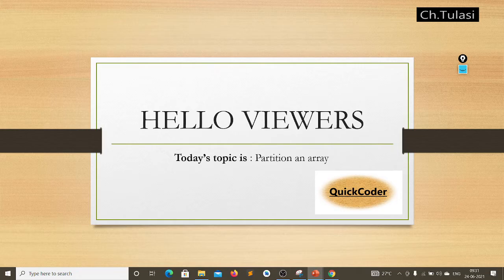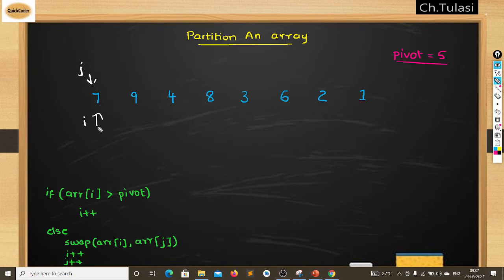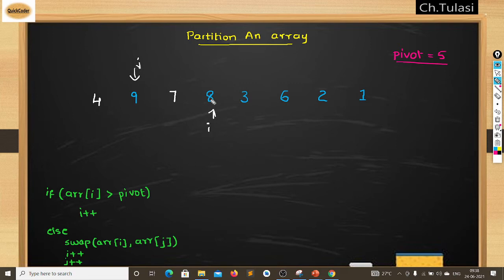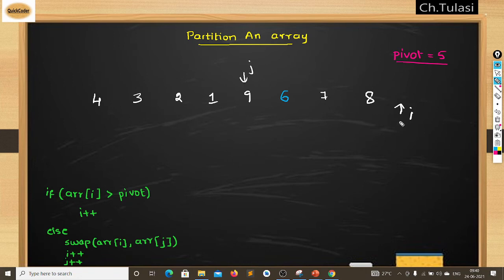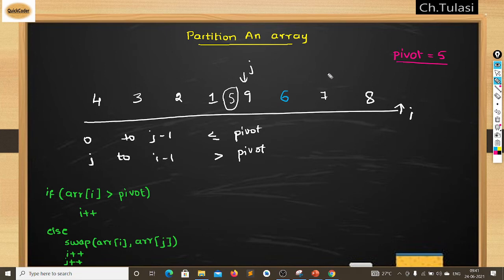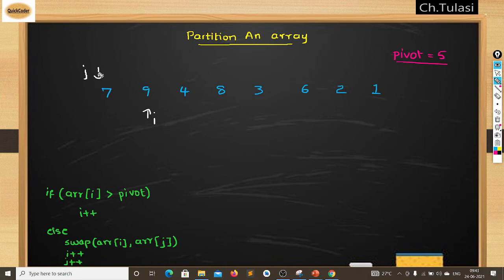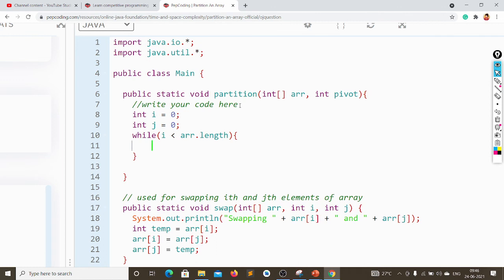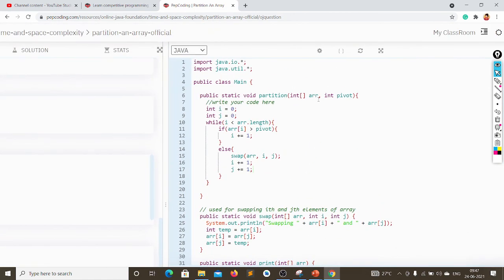Partition of an array using given pivot in JAVA